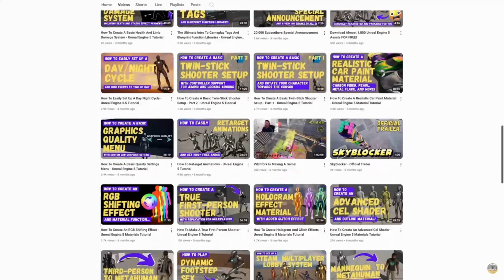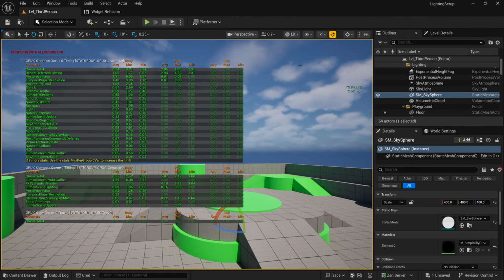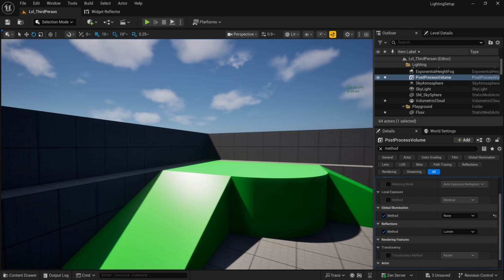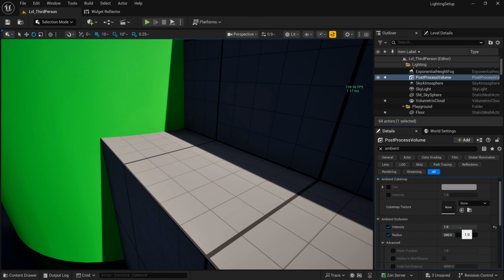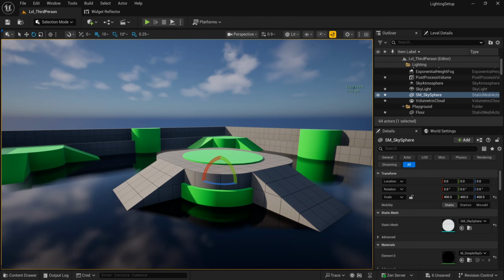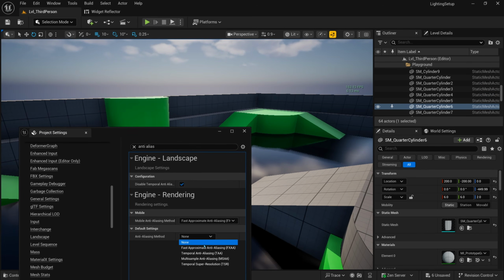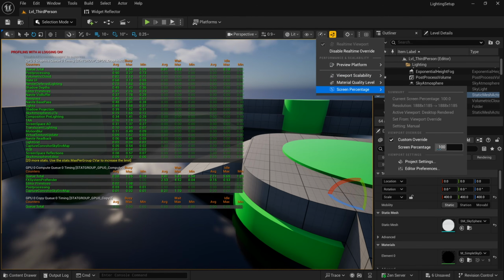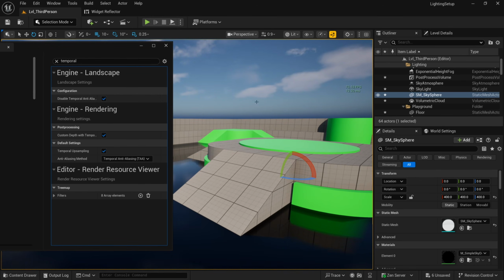How To Improve Performance - Unreal Engine 5 Tutorial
In this Unreal Engine 5 Materials Tutorial, Vylocity will show you how to improve performance and frame rate by adjusting various lighting settings and project settings such as Lumen and Screen Space global illumination, reflections, volumetric clouds, ambient occlusion, shadow maps, anti-aliasing methods and more.

Pitchfork has released their first game, Skyblocker. You can support what we do here at Pitchfork Academy by picking it up on Steam today!

Timestamps:

0:00 - Intro
0:52 - Engine version
1:13 - Default settings explained
2:15 - Testing performance
4:33 - Volumetric clouds
7:06 - Post process and lighting
15:26 - Project settings
22:12 - Screen percentage
26:42 - Outro